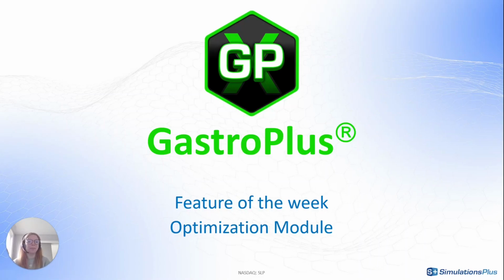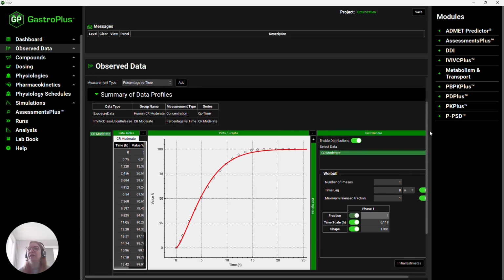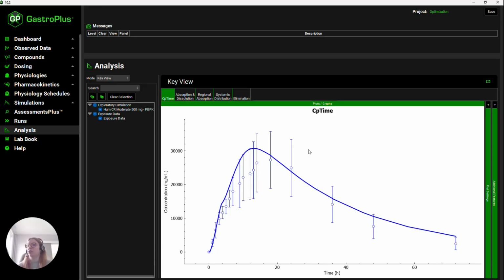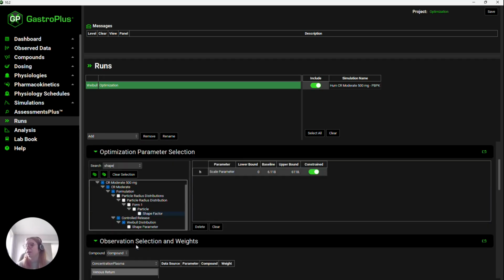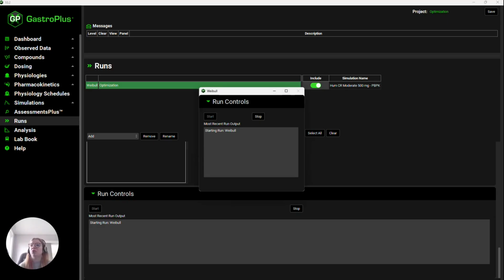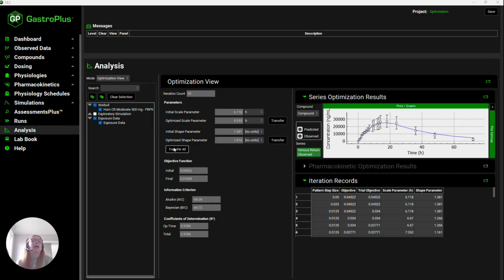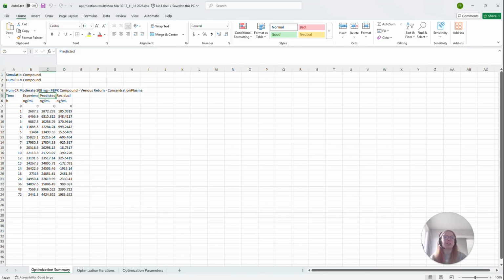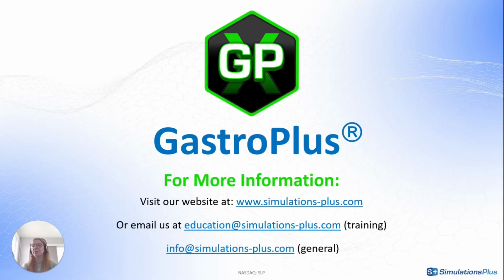GastroPlus® Feature of the Week 11: Optimization Module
Discover how to use the GastroPlus® Optimization Module to improve PBPK model accuracy through parameter optimization.

This tutorial covers:
• Using the Optimization Module by setting up an optimization run in GPX.2
• Calibrating Weibull scale and shape parameters
• Matching simulated and observed PK profiles
• Optimizing controlled release dissolution models
• Understanding R-squared and optimization statistics
• Transferring optimized values into the model
• Optimization results generated in an Excel output